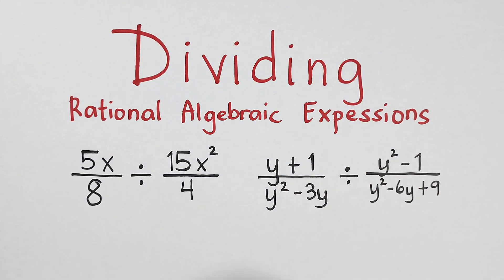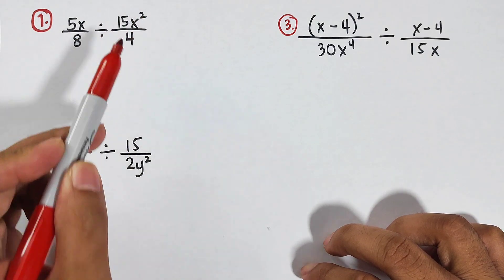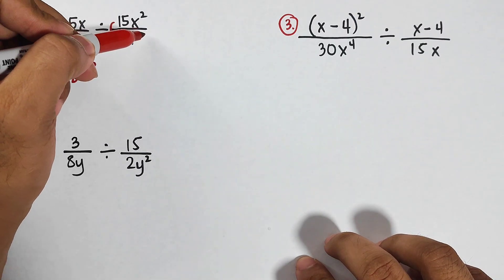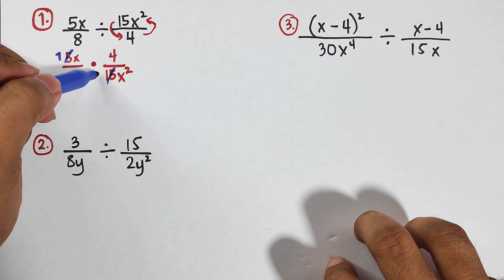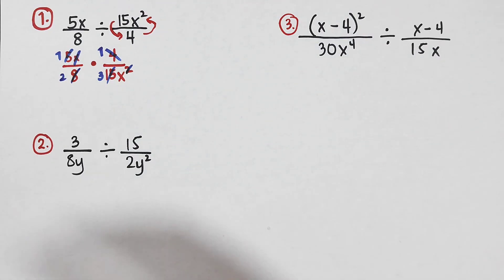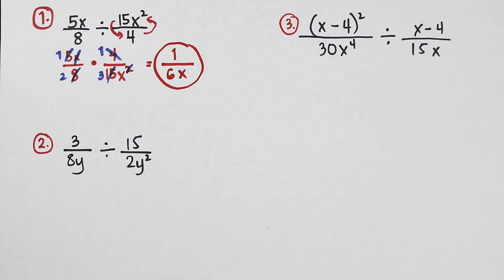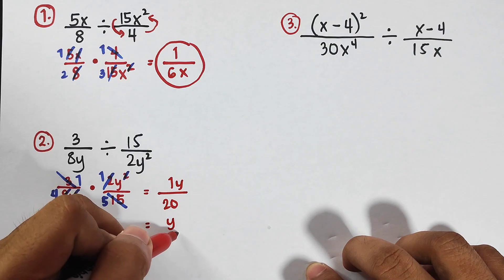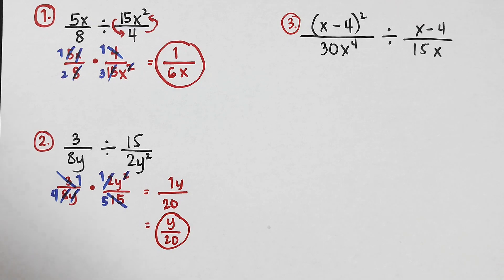Dividing Rational Algebraic Expressions - Grade 8 Math Teacher Gon